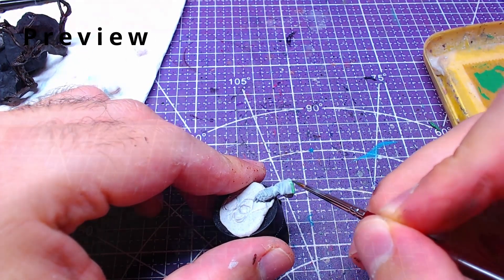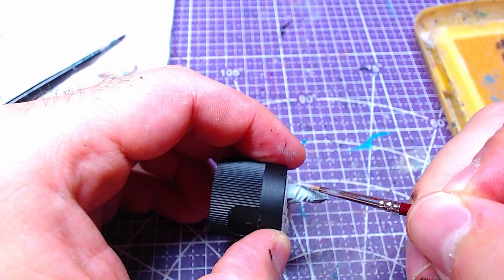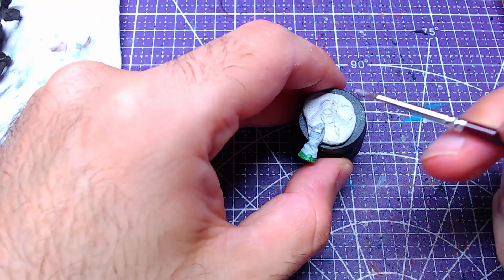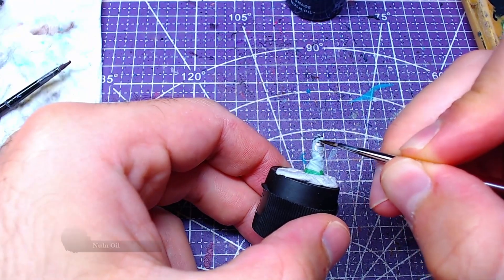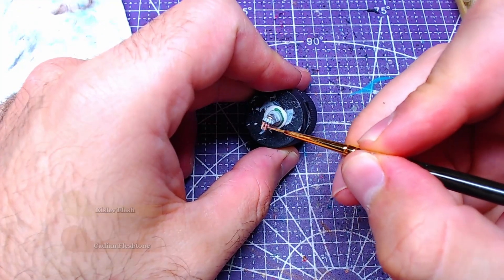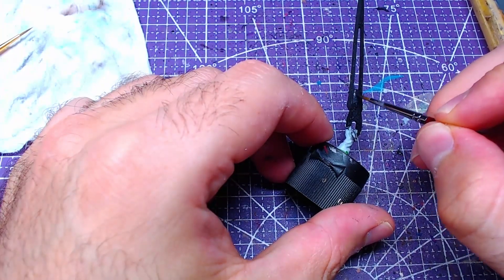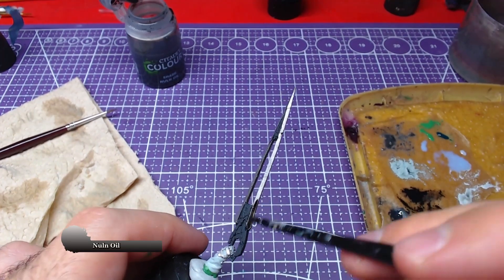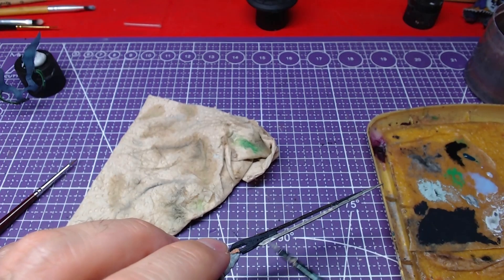Painting Together: Eve's Sword and Gloves | Stellar Blade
Hey everyone! Welcome back to another miniature painting tutorial! Today, we’re delving into the world of Stellar Blade and focusing on painting the intricate details of Eve’s gloves and her iconic sword.

In this video, I’ll guide you through the steps to make her gloves look sleek and battle-ready, as well as techniques to bring out the metallic shine and detailed engravings on her sword. From smooth transitions and edge highlights to creating realistic textures, I’ll show you how to make these parts of the miniature pop.

We’ll explore methods for blending metallic paints, adding weathering effects for a worn-in look, and capturing the precise details that define Eve’s gloves and sword. Whether you’re a beginner or an experienced painter, this tutorial will help you achieve a stunning finish that truly captures the spirit of Eve.

Join me in this creative journey, and let’s bring Eve’s gear to life together! I’d love to see your own takes on Eve’s gloves and sword—share your work in the comments or tag me on social media!